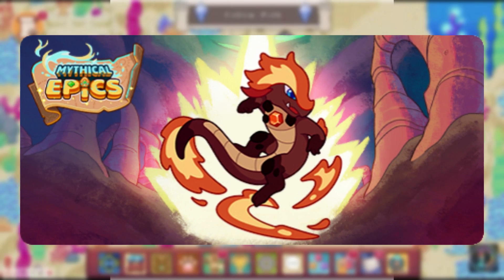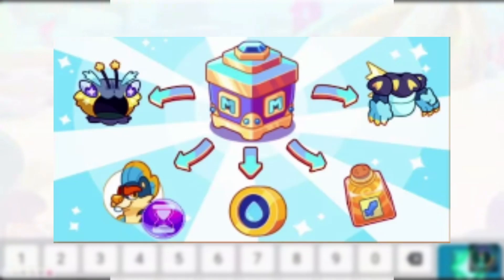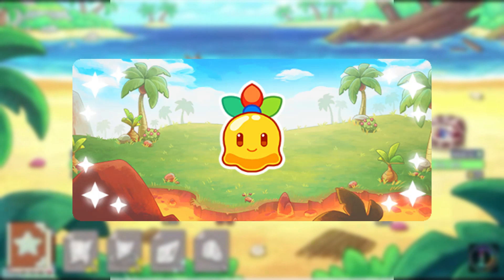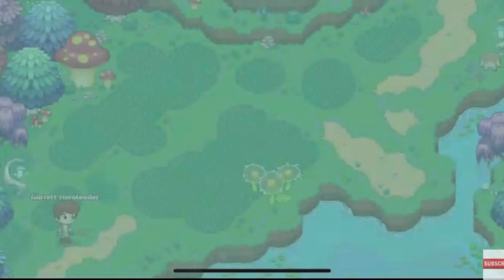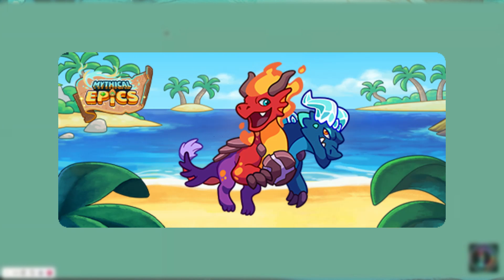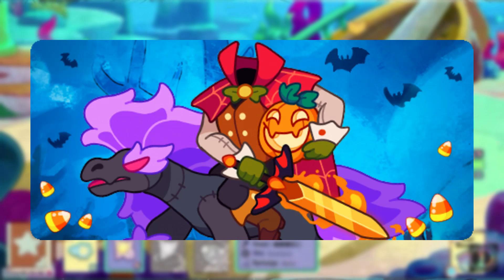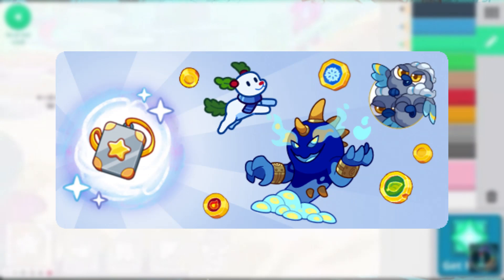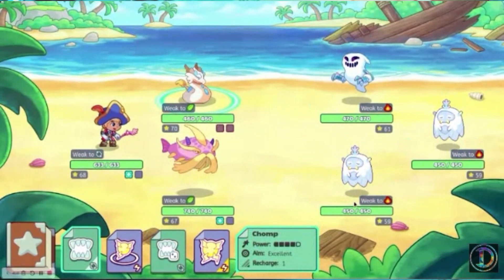Every Update in Prodigy (2023) | Prodigy Math Game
Today I go over every update Prodigy Math Game had in 2023. Let me know if I missed any. Thanks to @ProdigyMathGamePlayer for letting me use some of them footage used in this video.